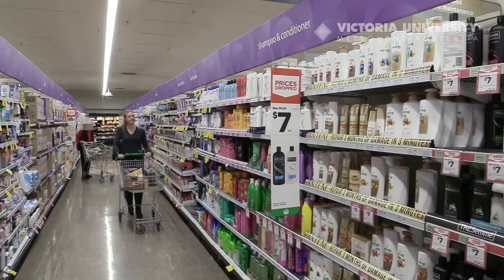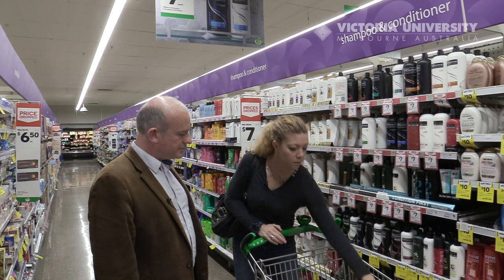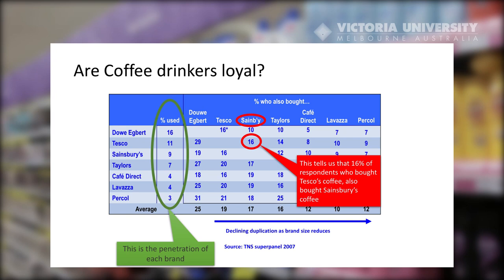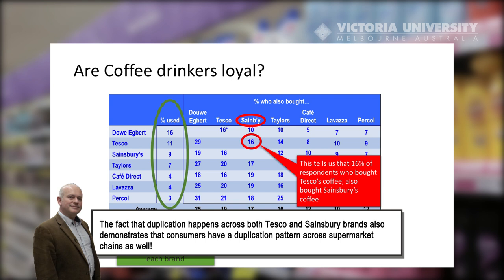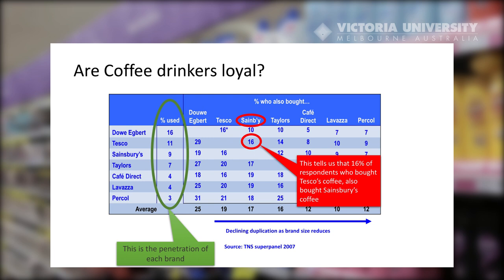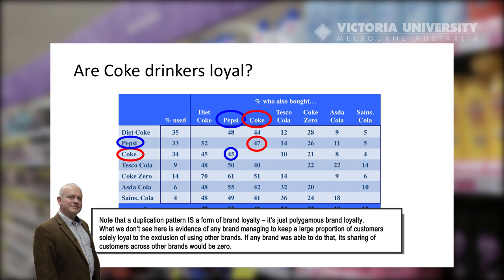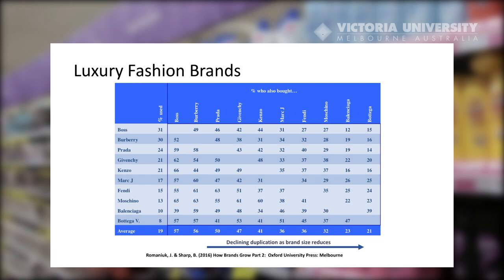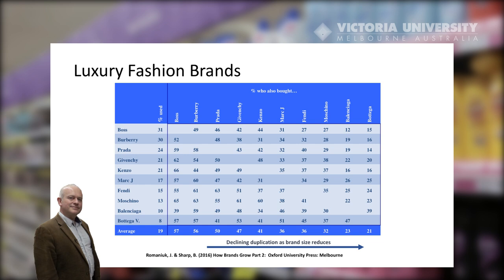An Introduction to the Duplication of Purchase Law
This video provides an introduction to the Duplication of Purchase Law.  This well established law of marketing is unfortunately not well known by marketing practitioners.  This video can be used as a teaching resource.